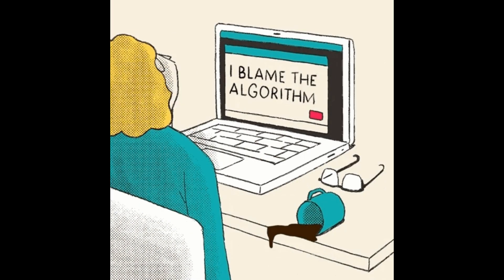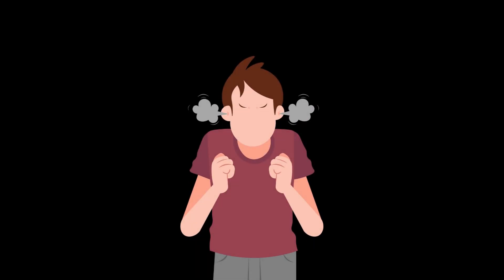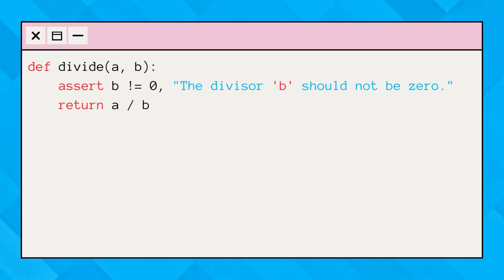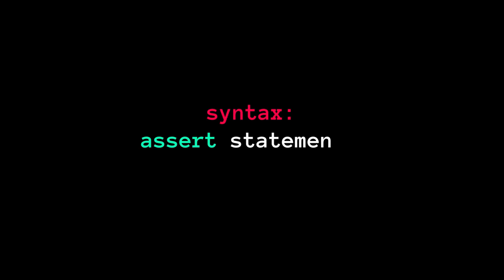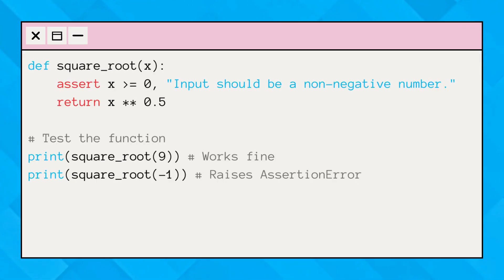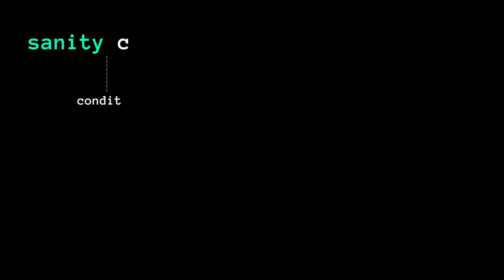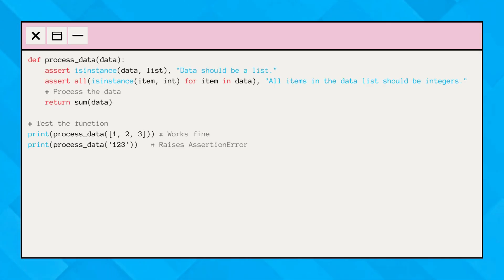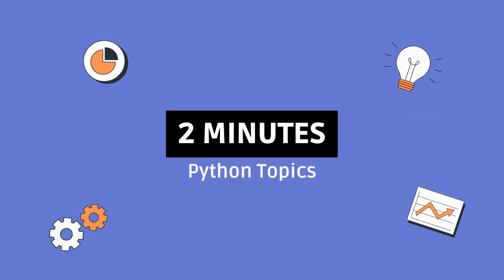Why THIS is used in Python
In this video, we will discuss the assert statements and how they can help in detect errors and bugs early in Python.

Python’s assert is mainly used for debugging by allowing us to write sanity tests in our code. These tests are performed to ensure that a particular condition is True or False. If the condition is False, an AssertionError is raised, indicating that the test condition failed.

The syntax of the `assert statement` is written in the following form:

`assert condition, error message`

`condition` – the condition or assumption to be tested

`message` – the message we want to display in the console when the condition is failed.

Chapters:
⏩ 0:00 Assert in Python
⏩ 0:29 Basic example
⏩ 0:52 Syntax
⏩ 1:07 Example
⏩ 1:28 Why do we assert statements?
⏩ 1:43 Example
⏩ 2:03 Outro